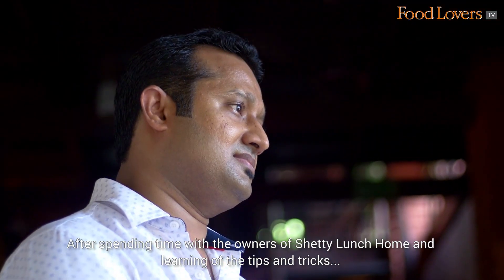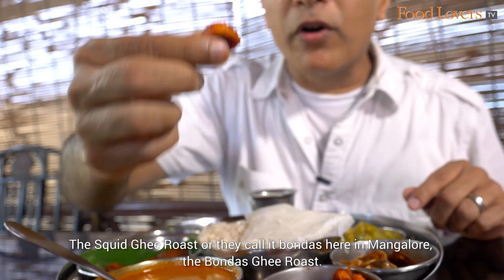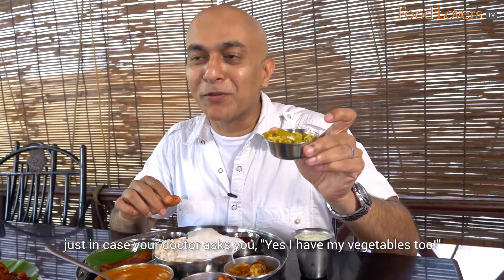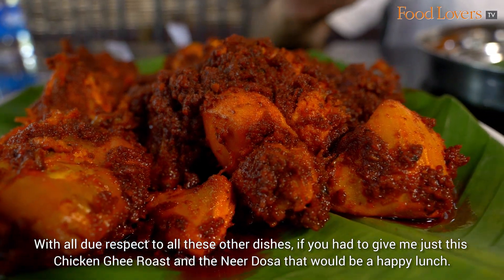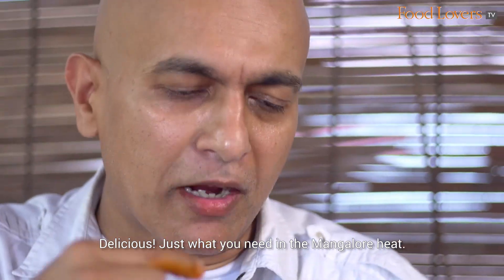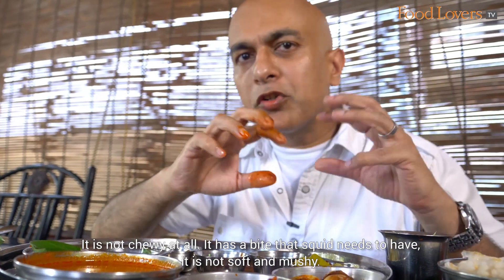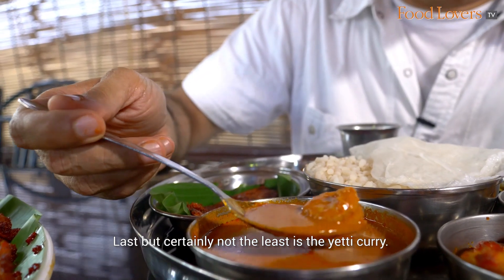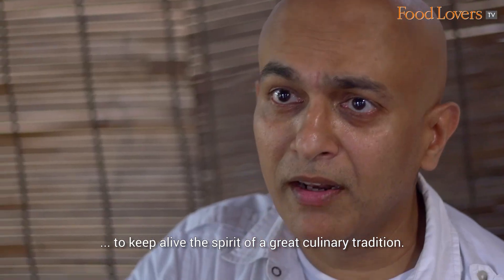Tasting Enormous SEAFOOD THALI At Shetty Lunch Home JUICY CHICKEN GHEE ROAST| KANE FRY | Food Lovers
Food Lovers’ Founder & Editor, Kripal Amanna stops by Shetty Lunch Home for the perfect Mangalorean lunch.
Tasting dishes that the restaurant is said to have invented - Chicken Ghee Roast and Kane Masala Fry together with a sumptuous Seafood Thali, he tells viewers why a meal at this place is a must when in Mangalore!

GOURMET ON THE ROAD RATING
Copious amounts of ghee and the original ghee roast masala! The one dish you must definitely try in Mangalore! Spices are smooth and balanced by the ghee. Rs 500 for a whole chicken. 10/10

KANE MASALA FRY -
The spices sing on the palate! Flaky yet firm with the goodness of the secret masala! Rs 300 per fish. 10/10

SPECIAL FISH THALI
A plate of ten absolutely fresh and delicious seafood dishes! Worth the price! Rs 380. 8/10

Bondas Ghee Roast -
Beautifully cooked, soft textured squid!
Marwai Sukka
These tiny clams roasted in coconut and dry spices are a flavour bomb!
Prawn Curry
Flavourful curry made with the small variety of prawn.
Anjal Fish Fry
The flavour of the fish overpowers the masala slightly. Pick the kane fry over this!
Yetti Chutney
Pungent, salty, delicious!
Buttermilk
Perfect drink to wash down all the heavy spices used in the thali!

Our bank details are as below:
A/c name: Hospitality Initiatives India Pvt. Ltd.
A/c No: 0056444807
IFSC code: CITI0000004
Bank: Citibank N A
Branch: M G Road, Bangalore, Karnataka, India